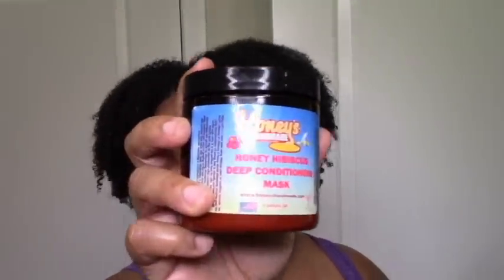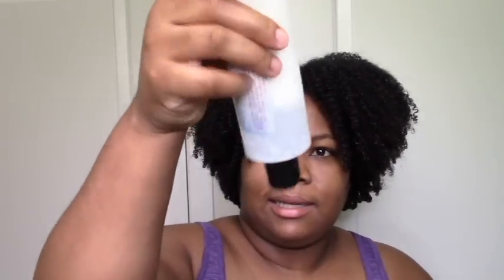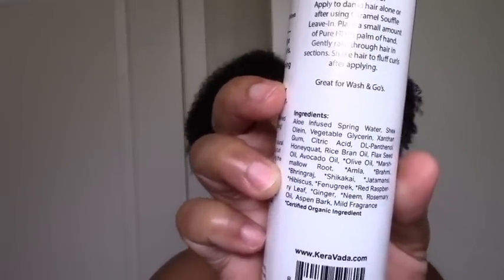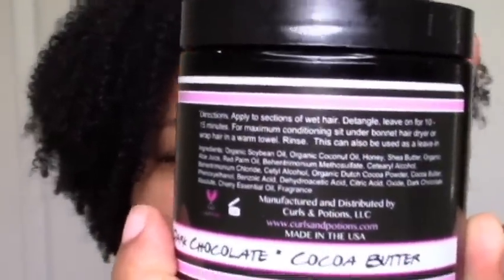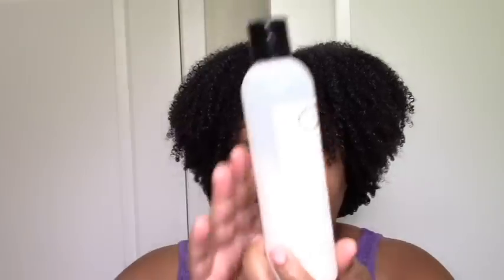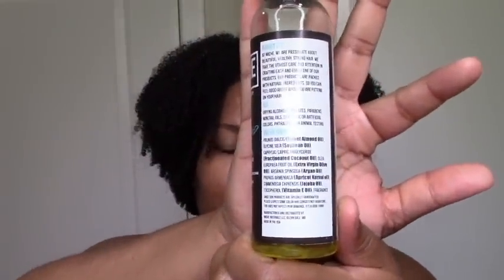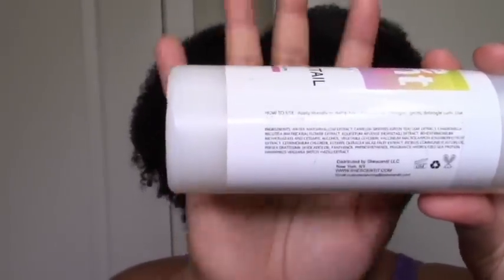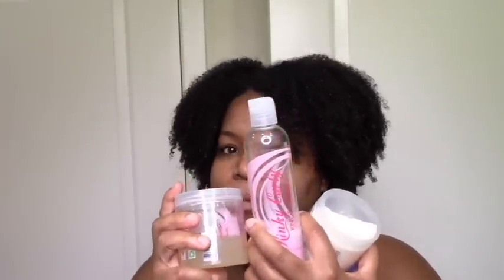SUMMER Natural Hair Products Stash FlashBack! BEST & WORST List! FULL REVIEWS + Black Friday Tips!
This is where I have the most fun!  Watch me flashback to the Natural Hair Products I used this Summer and Review them for you! See which Natural Hair Products work best in HOT weather! Get Product Reviews and Results and see which products were EPIC and which were epic FAILS! All in this one Video :).  It's my cross between a empties and a haul video but better since you get to see the actual product contents :).

Plus get a sneak peak into my PRE pre BLACK FRIDAY plans :)
I'm a Bask & Bloom Brand Ambassador!